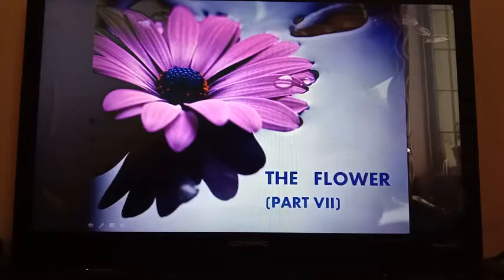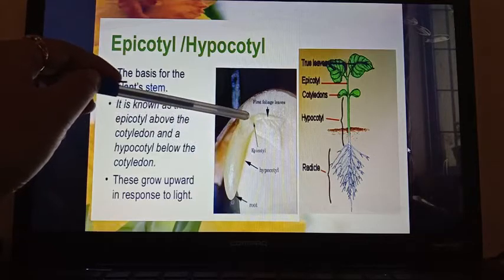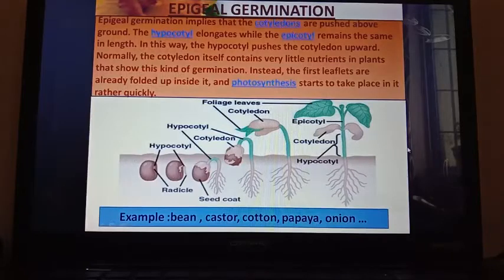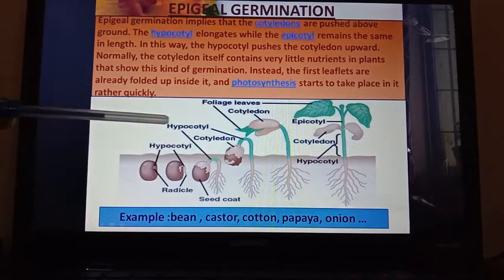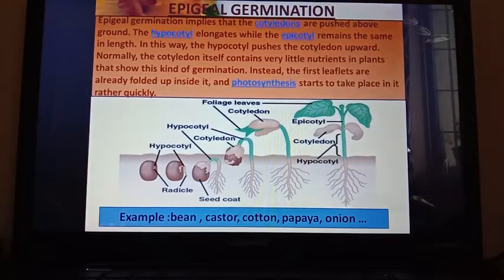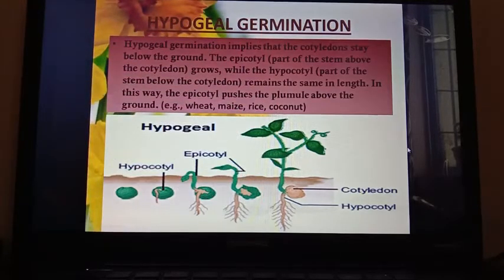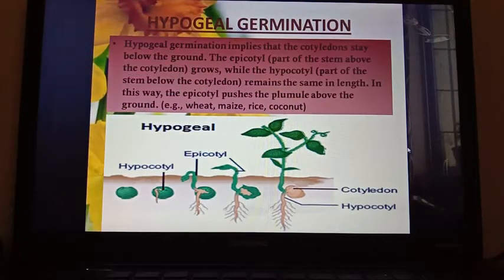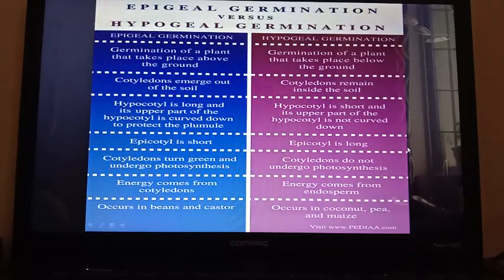ICSE BIOLOGY-THE FLOWER (PART VII)